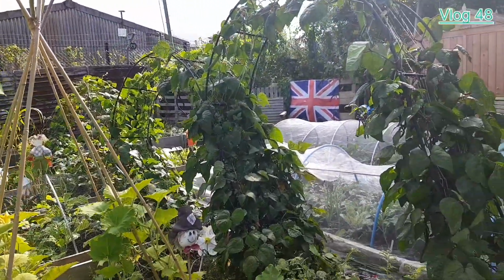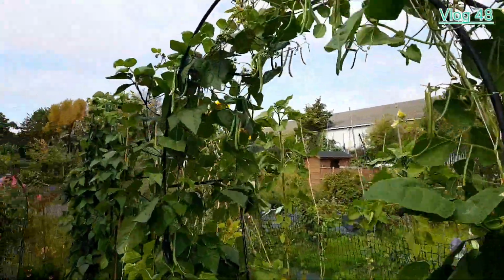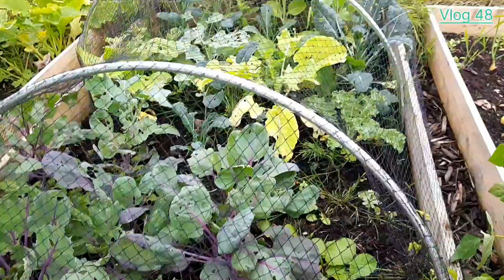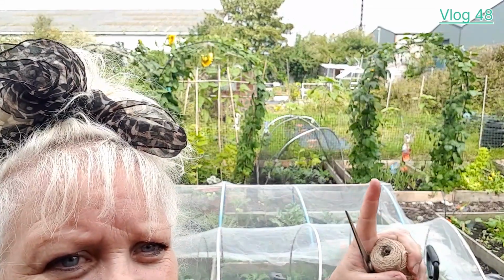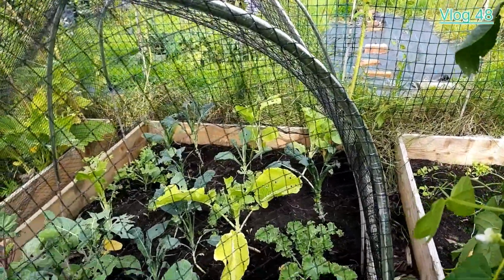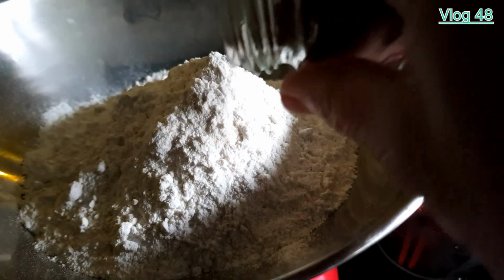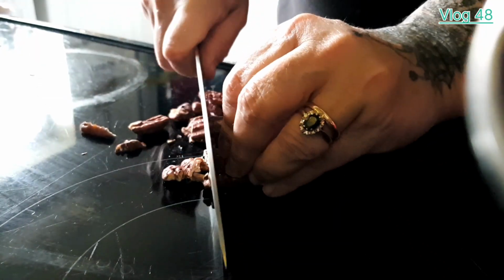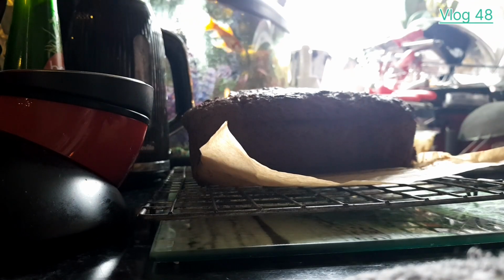Disaster Strikes the Bean Archways & Vegetables in a Cake 🤓😜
Today I am fixing the damage of my bean arches left by Hurricane Lillian. Then raising the height of the hoops on the sprout bed.  Finishing off with a Courgette (Zucchini) Cake 😋

Ingredients

250g Self Raising Flour
200ml Vegetable Oil
250g Soft Brown Sugar
1tbsp Cinnamon
1tbsp Vanilla Essence
2 Eggs
1tsp Baking Powder
1tsp Bicarbonate of Soda
2 Medium Courgettes
Hand full of Pecans
Hand full of Sultanas

Optional topping
Double Cream
1tsp Vanilla Essence
3 tbsp Castor Sugar